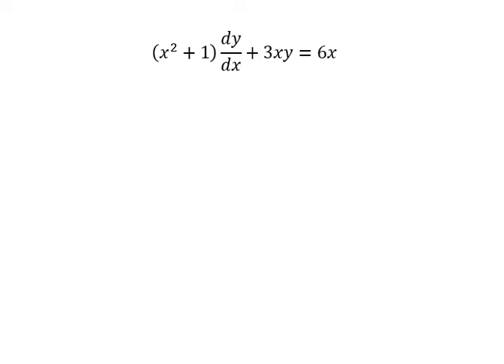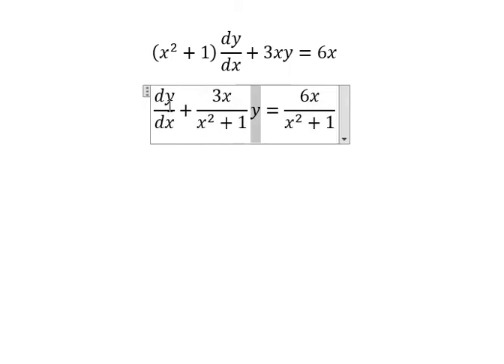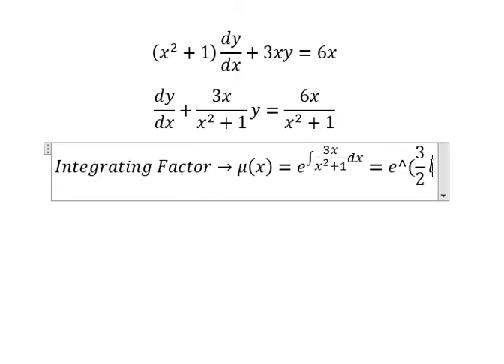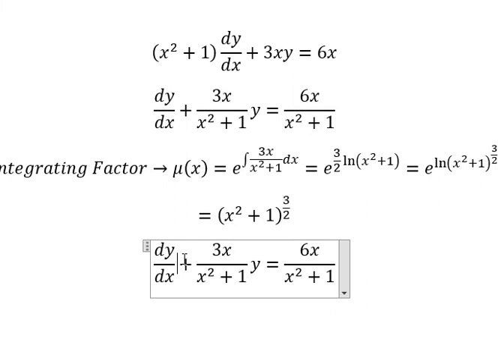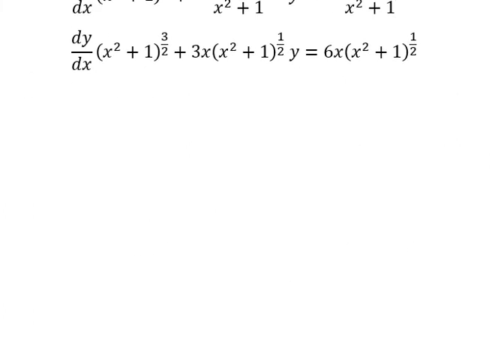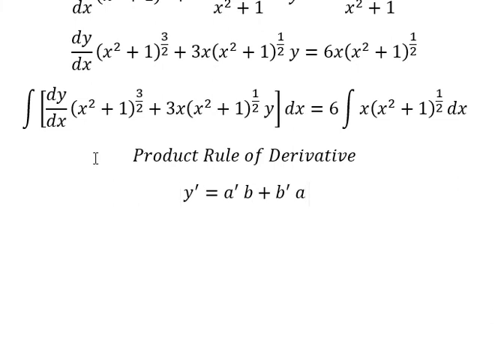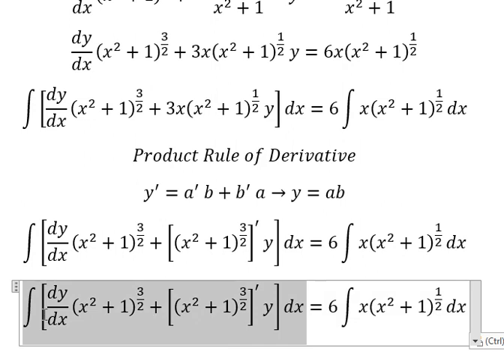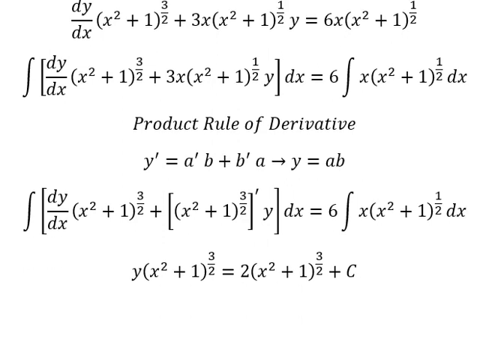Calculus Help: Linear Differential Equations - Integrating Factor - (x^2+1) dy/dx+3xy=6x